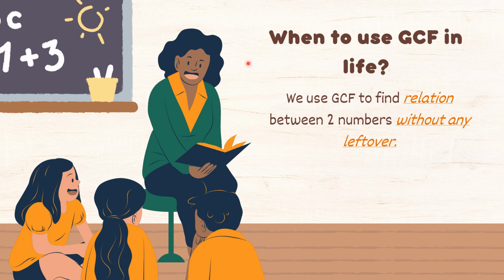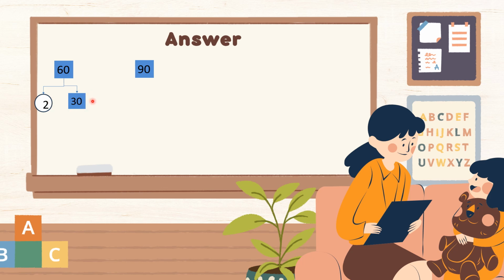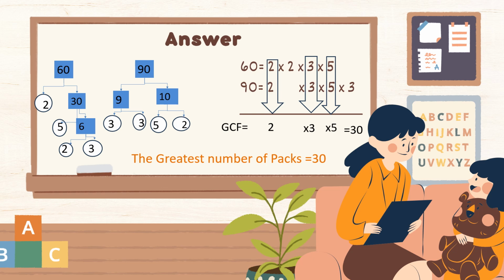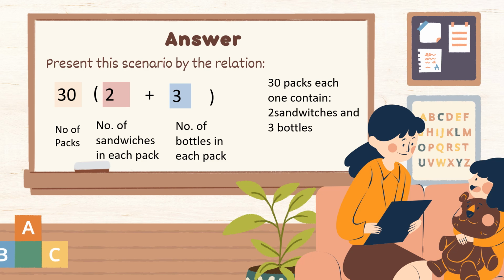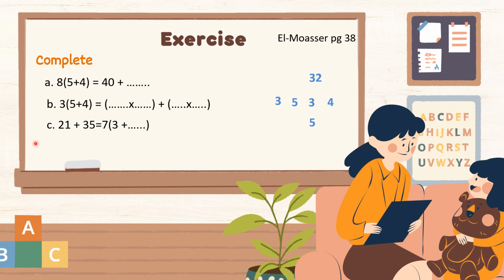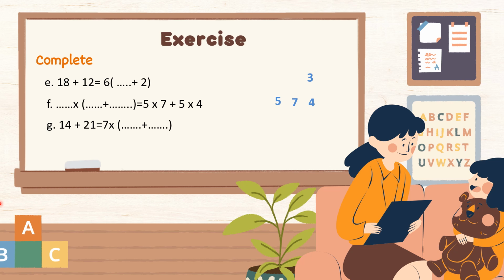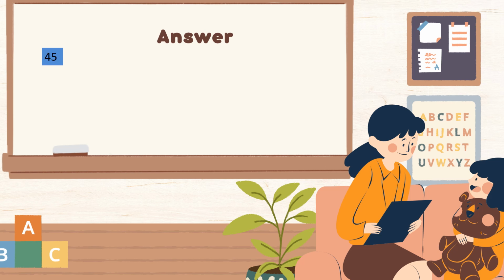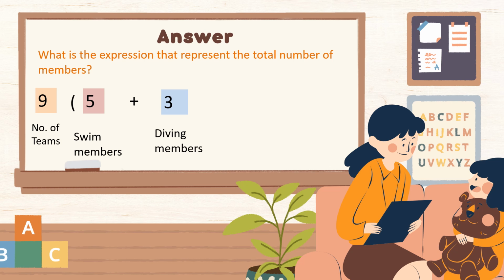U1 L3 Writing Expression using GCF